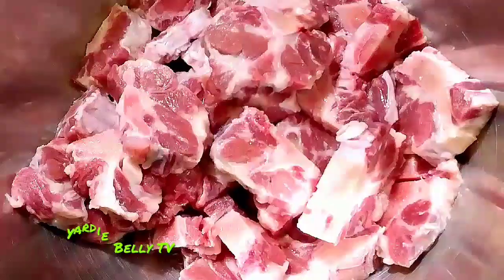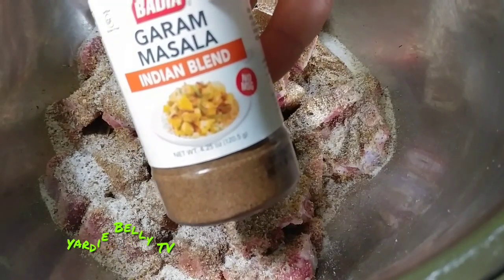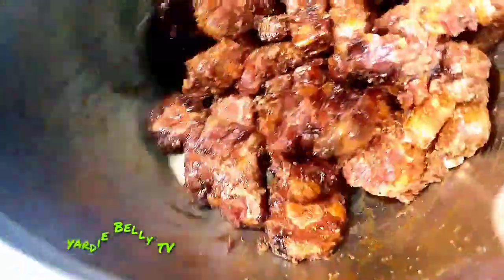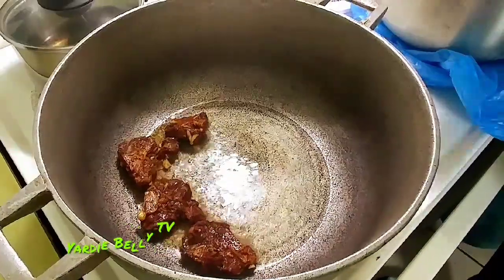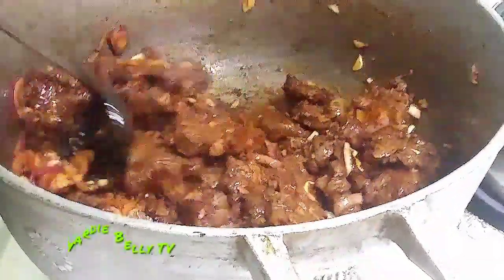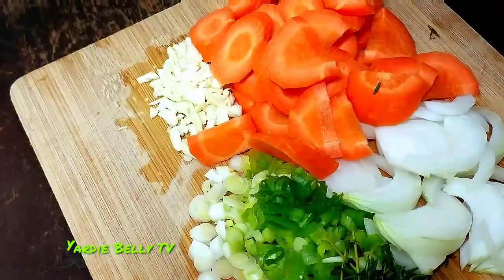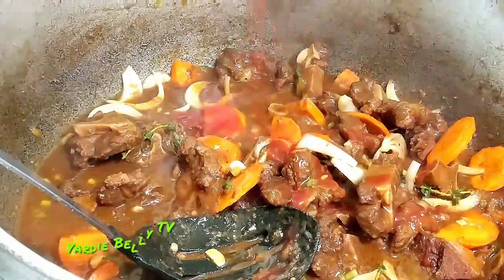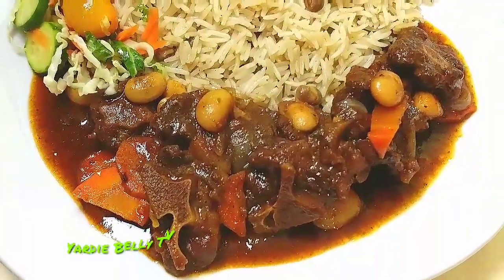🔴How I Cook DELICIOUS Jamaican Stewed Oxtails😋😋😋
Ever so often in the middle of the week, I just get a craving for something stewed. With rich thick gravy and lots of spices. This is it guys my Stewed Oxtails will have your mouth watering all the way back to the pot for seconds!! My unique way of cooking may be different from yours but the results are usually the same; Deliciousness!!
Here's my delicious Jamaican Stewed Oxtails
List of Ingredients:
3 lbs Oxtails thin cut
1 bulb Garlic use half for marinade
1 Med Onion use half for marinade
1 Carrot
2 Stalks scallion
1 can Butter Beans
Seasonings For marinade;
Garden Herbs
 Rotisserie Seasonings
Garlic Powder
Jerk Seasonings
Garam Masala
Paprika
Cayenne Pepper
Mushroom Soy Sauce
Please watch tutorial for procedure